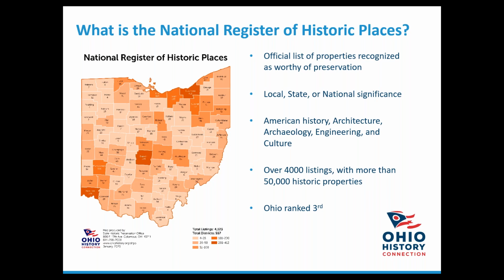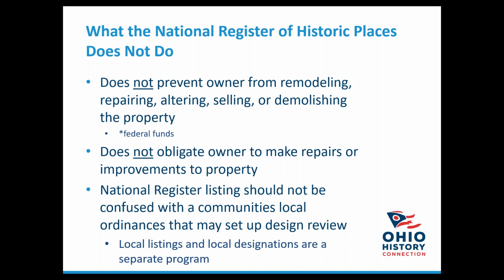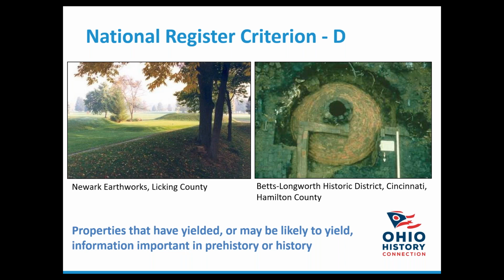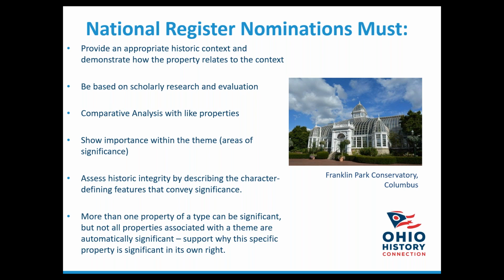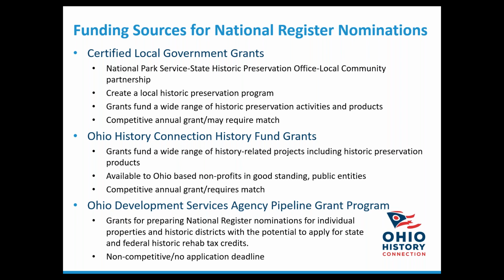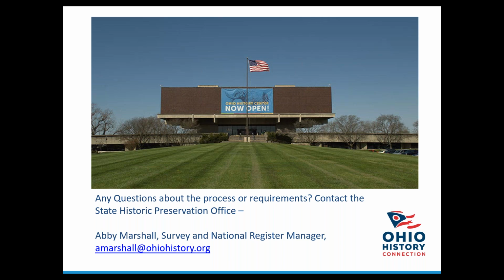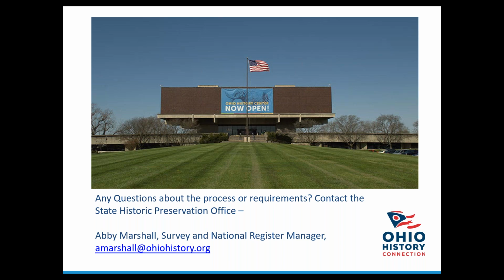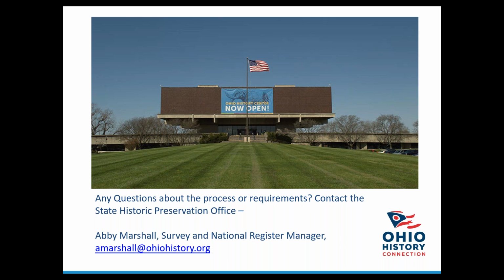Top Tips for National Register Nominations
What is the National Register of Historic Places? This webinar will cover the basics of what the National Register of Historic Places program is, what being listed in the program does and does not mean, and what benefits may come with a listing. Additionally, this webinar will outline the process of nominating resources to the National Register of Historic Places and provide insight and tips to preparing a nomination.

About Our Presenter:

Abby Marshall, Survey and National Register Manager for Inventory and Registration for the State Historic Preservation Office of the Ohio History Connection, holds a Bachelor’s of Science degree in Geography with a concentration in Travel and Tourism as well as a Master’s of Science degree in Historic Preservation – both from Ball State University. She began working at the Ohio State Historic Preservation Office in 2021 and currently serves on the Heritage Ohio Board as the Young Ohio Preservationist’s chair.